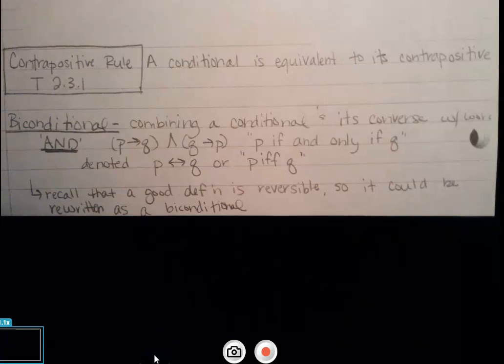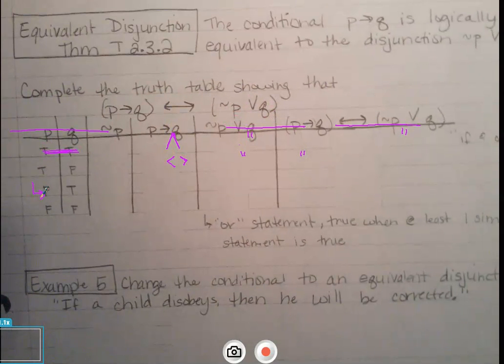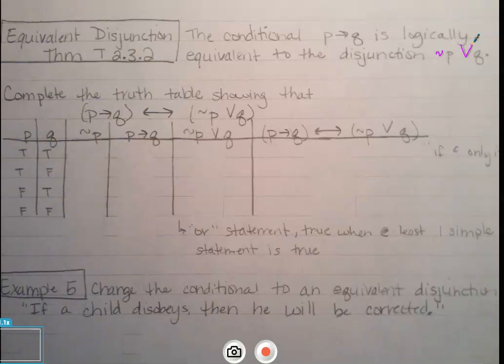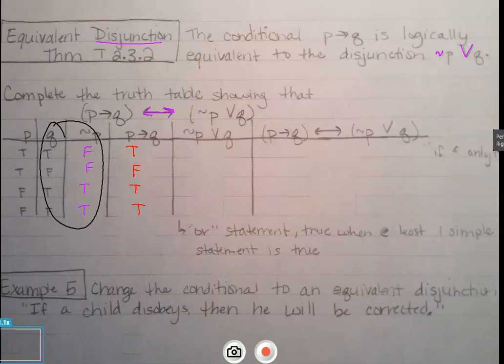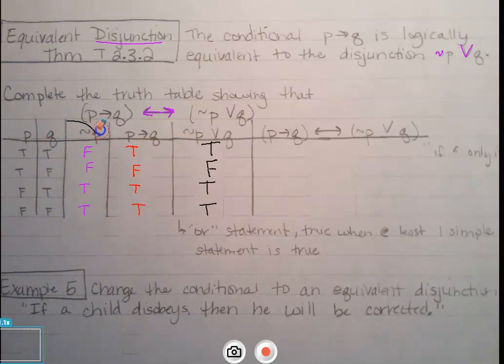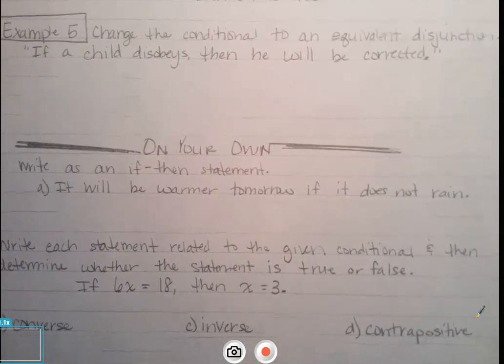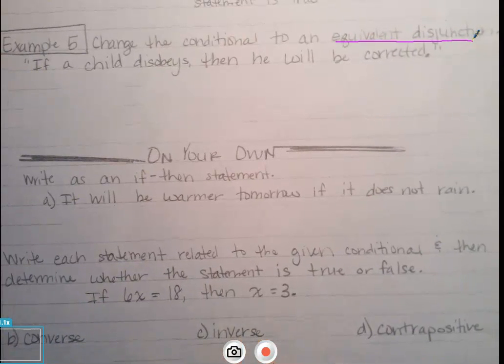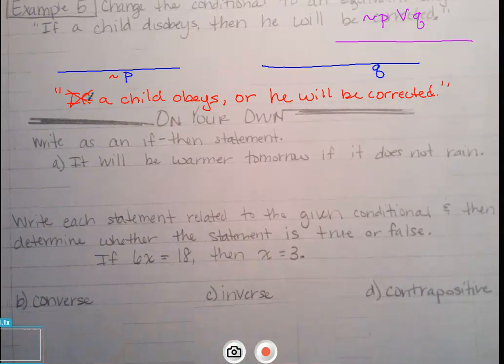G2.3 part 2